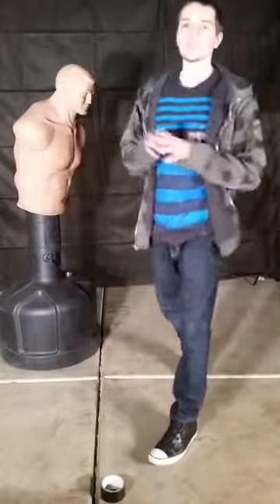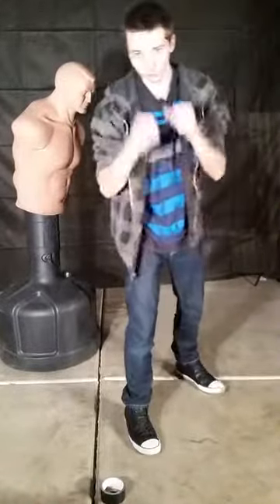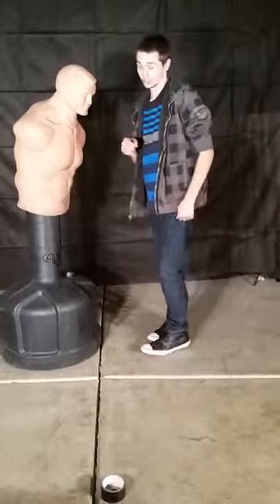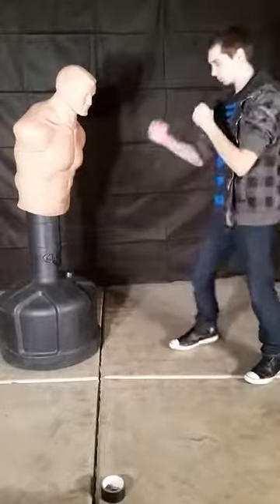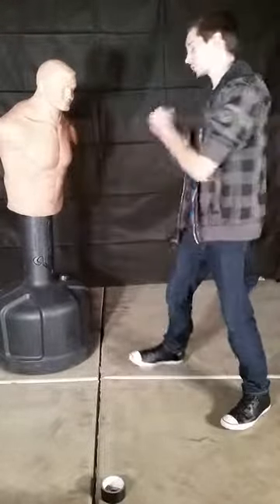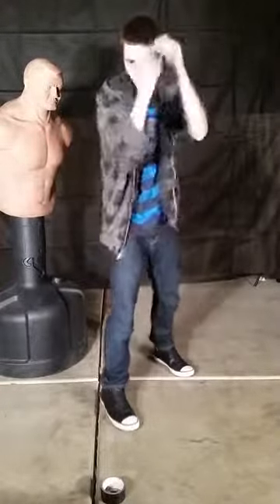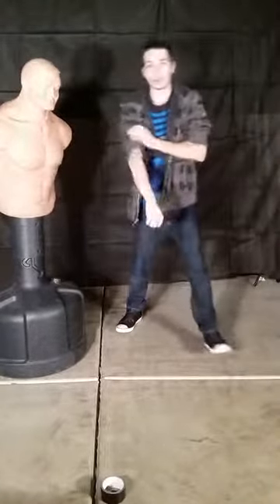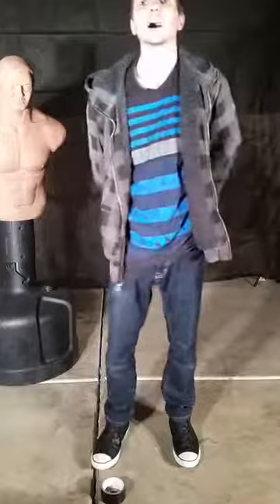Punching Faster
Punch faster with pure technique